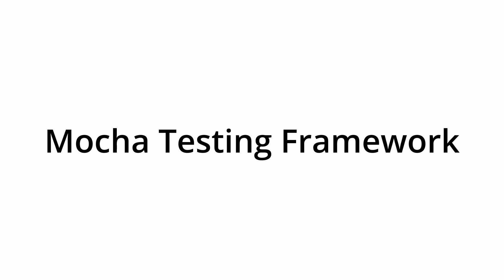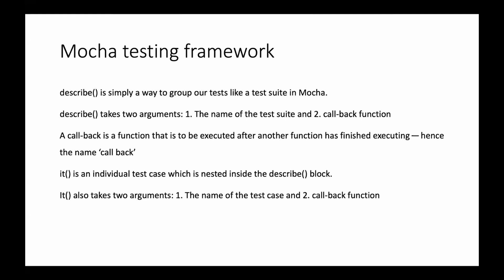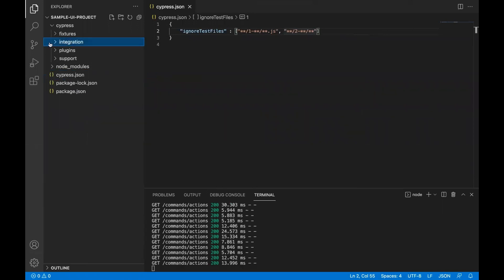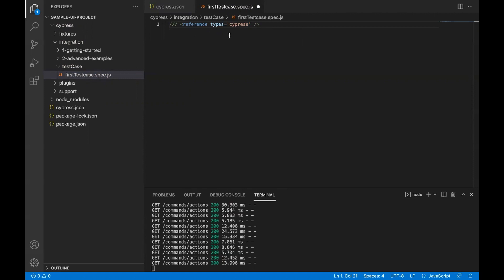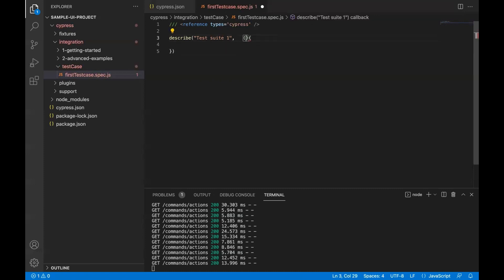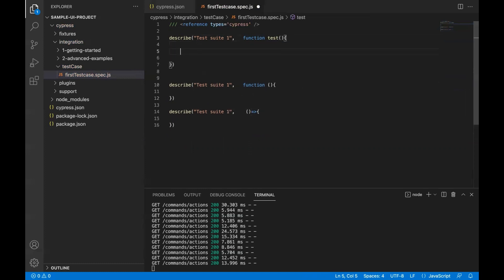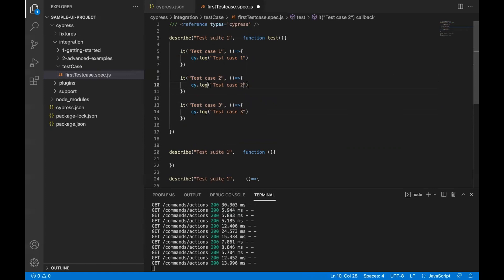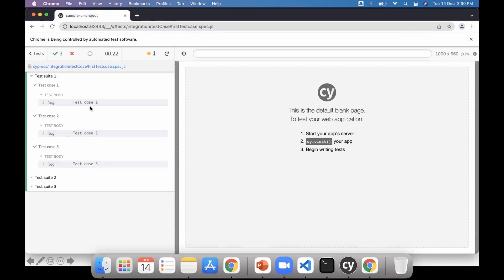Mocha Testing Framework with Cypress test automation tool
In this session, we are going to discuss Mocha Testing Framework with Cypress test automation tool.  We will create a test suite using describe() keyword and test case using it() keyword.

Please share your feedback in the comments section. This will help us improve and serve you better

You can follow us at various social media channels --